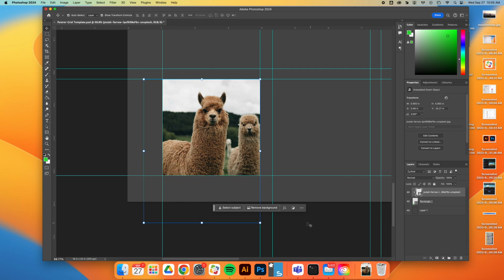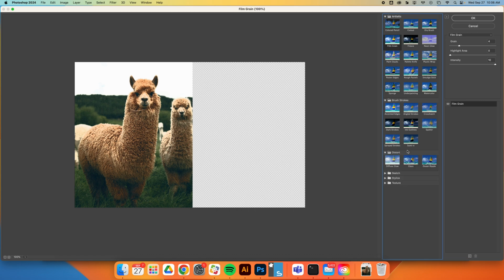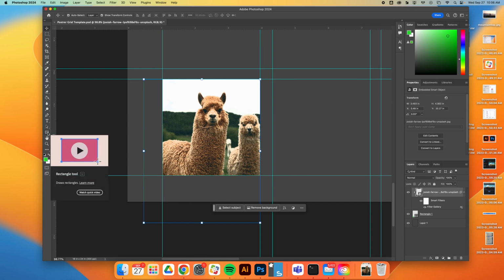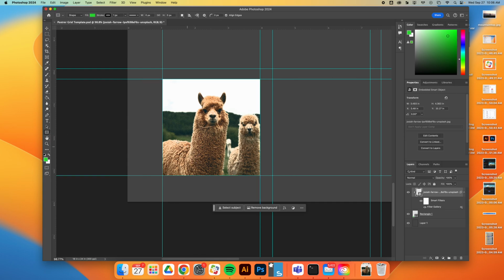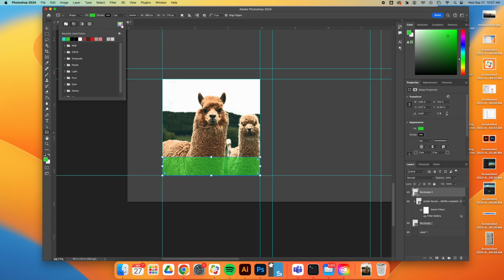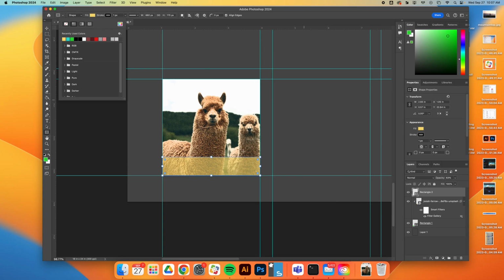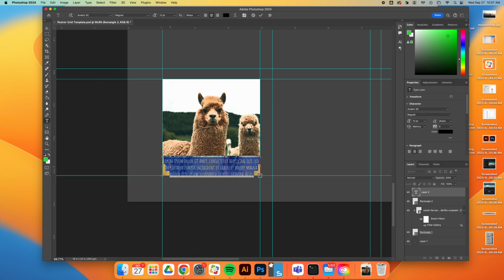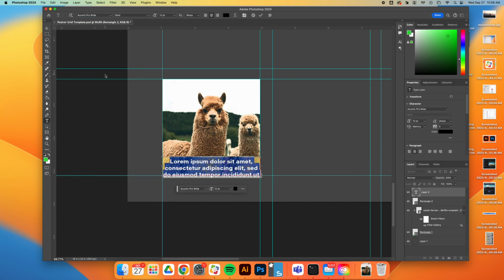Creating the first cell